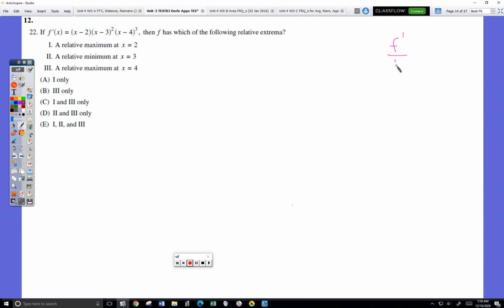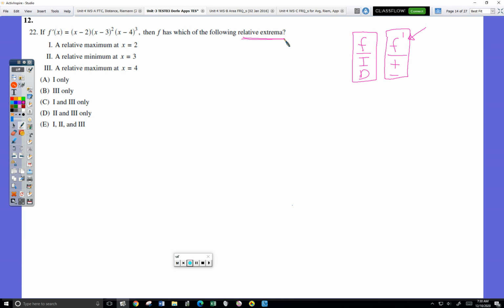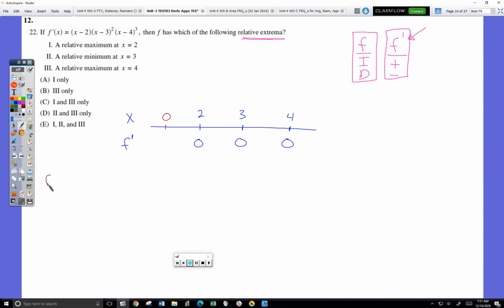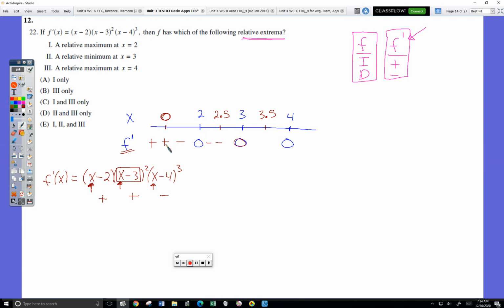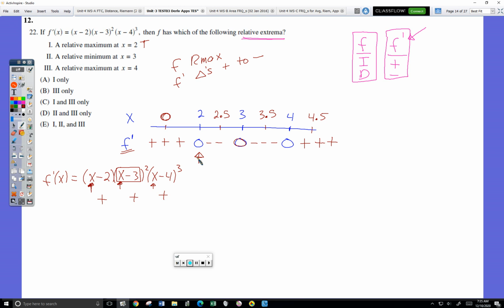Unit 3 TEST03 Deriv Apps TEST C 2018 4 Nov 2020 #12